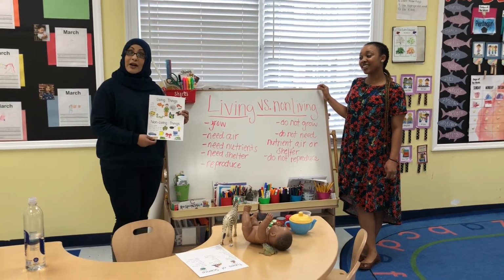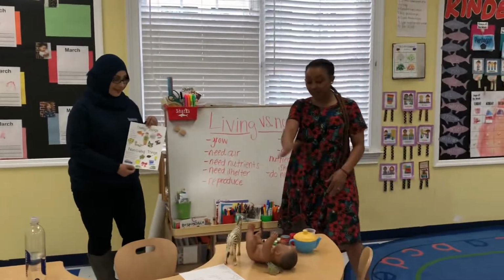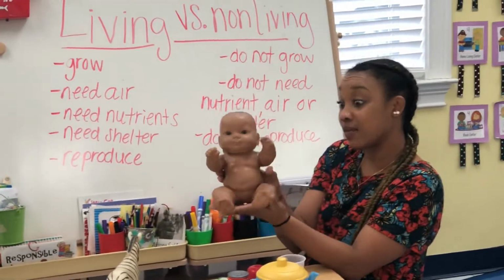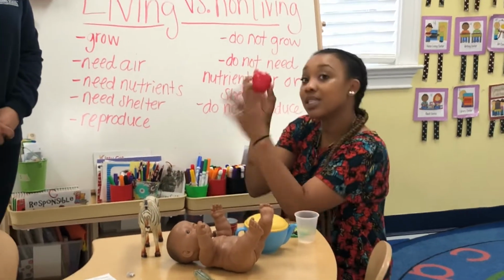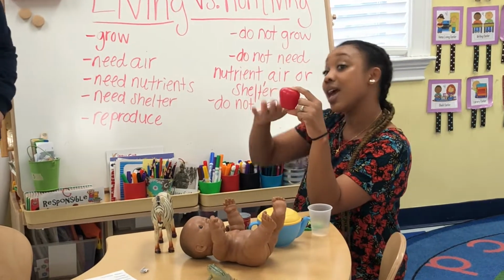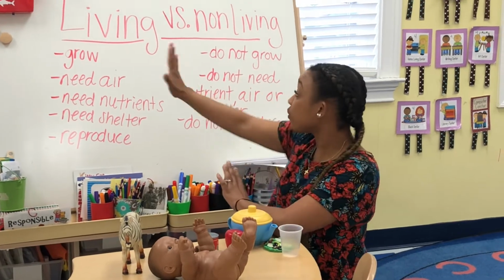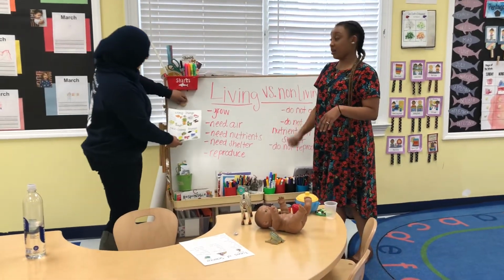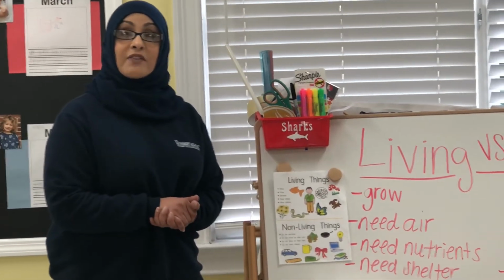Home Learning from Goddard Windward: Living vs Nom-Living Things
This week at home you learned about Living and Non-Living things with our Home Learning packets. Let’s review with Mrs. Tamnia and Mrs. Brittany!